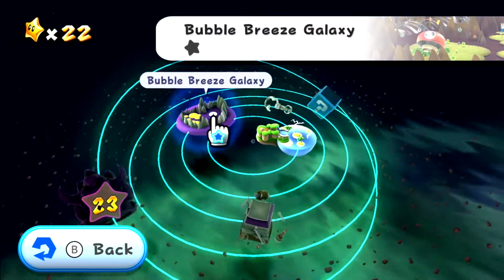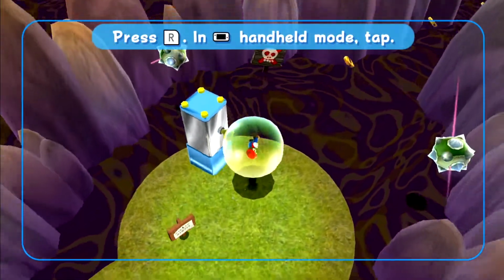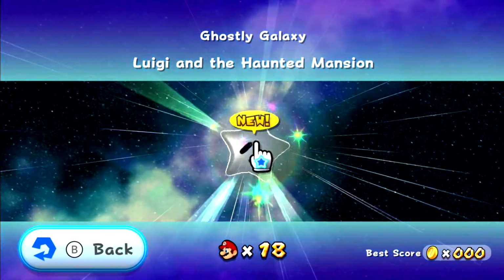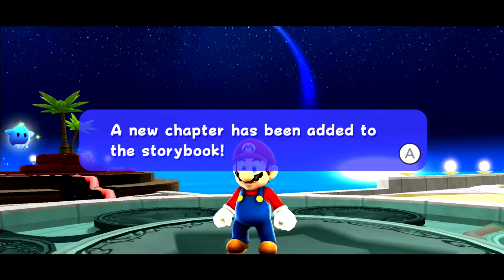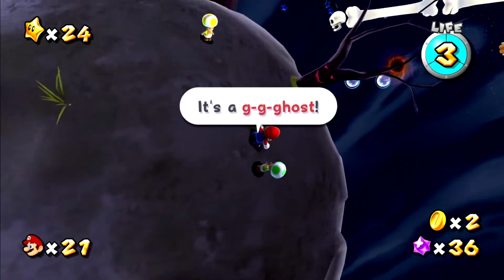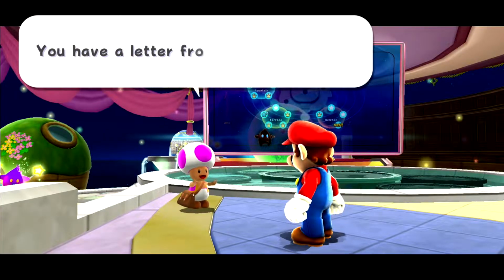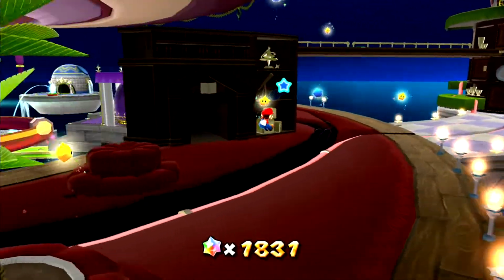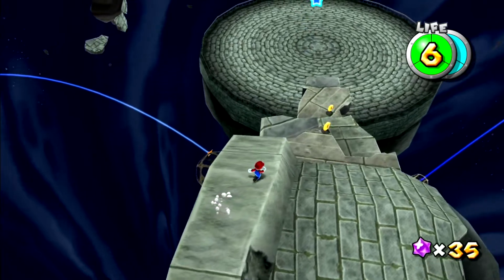Super Mario Galaxy Pt 8 Beware Of Bouldergeist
Mario travels to the Bubble Breeze Galaxy where we go through the Poison Swamp.

After that Mario then heads over to the Ghostly Galaxy where we fight a boss called The Bouldergeist.